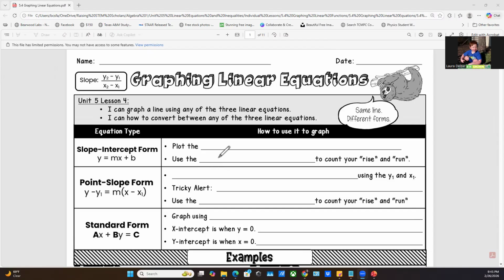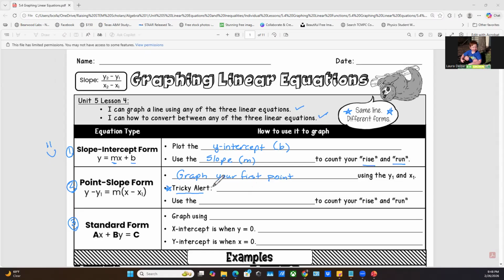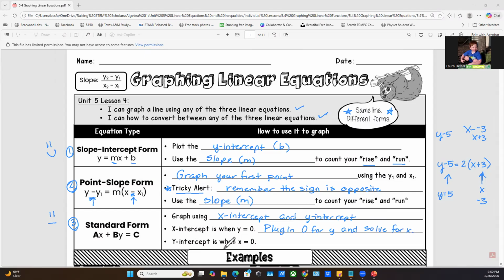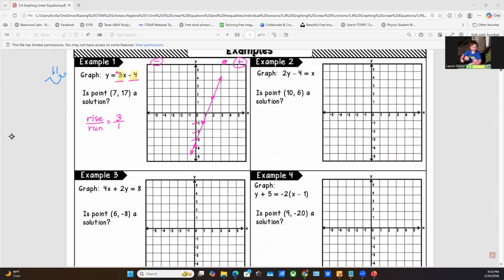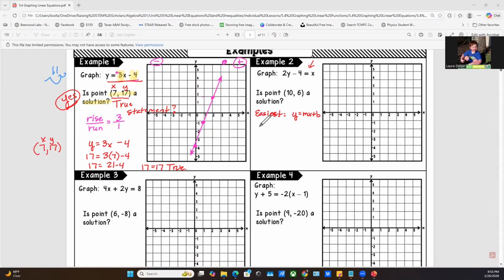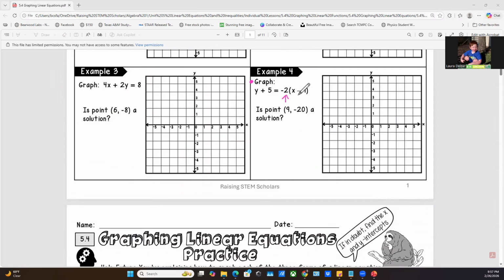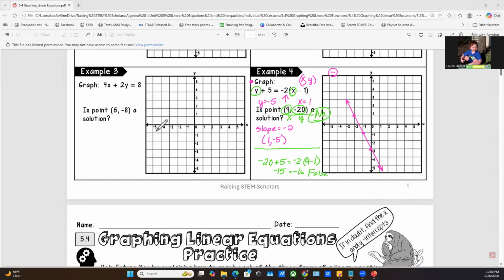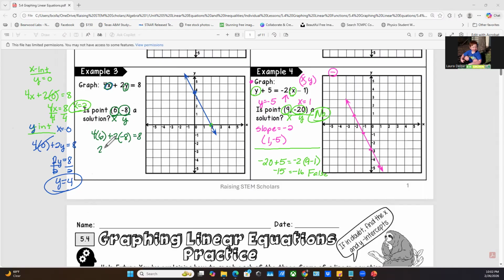Algebra 1 5.4 Graphing Linear Equations (Slope-Intercept, Point-Slope, Standard Form)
Teach students how to graph linear equations in three forms using this step-by-step Algebra 1 lesson!

Students will learn how to:
📈 Plot the y-intercept
📈 Use slope (rise/run) to graph
📈 Convert between forms of linear equations
📈 Check whether a point is a solution to a linear equation

This lesson includes guided examples and practice graphs to help students master linear functions and prepare for Algebra 1 and STAAR testing.

Perfect for:
• Algebra 1 students
• STAAR review
• Homework help
• Math intervention
• Graphing linear equations practice

🧠🎯 Learning Targets
By the end of this video, you will be able to:
• I can graph a line using any of the three linear equations.
• I know how to convert between any of the three linear equations.

📥 Resource Used in This Video